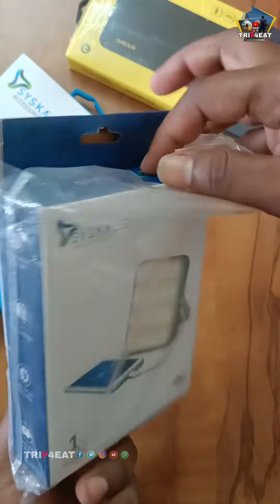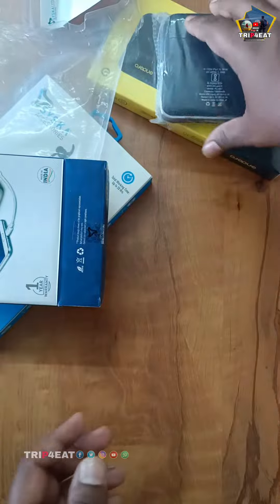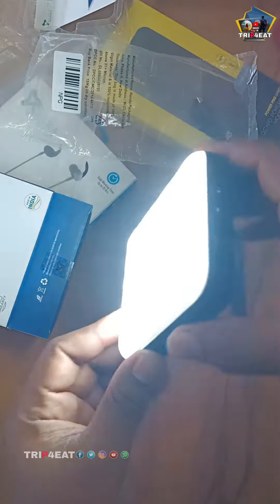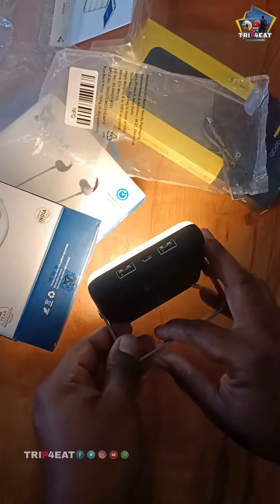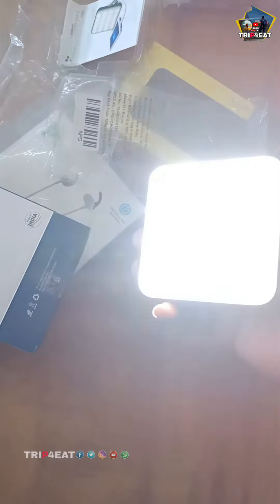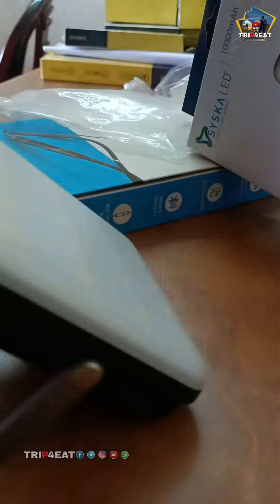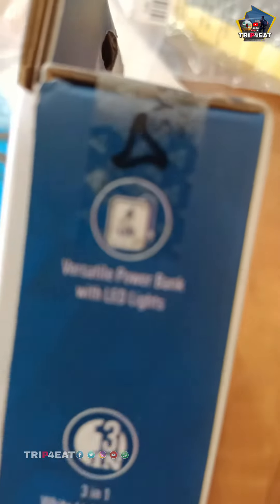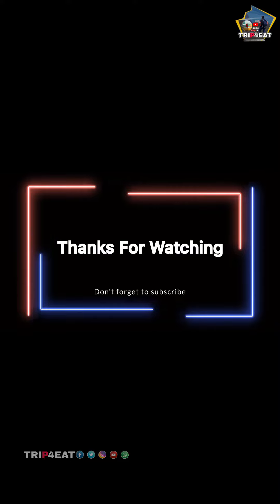നിങ്ങൾക് ഇത് എന്തായാലും ഉപകാരപ്പെടും,🔥| best for reels video making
കൂടുതൽ details അറിയാൻ ഈ insta account ൽ massage അയക്കുക.